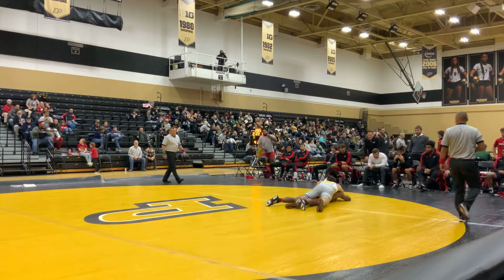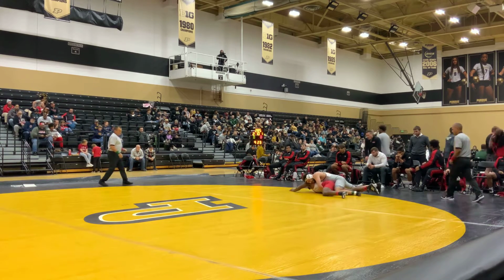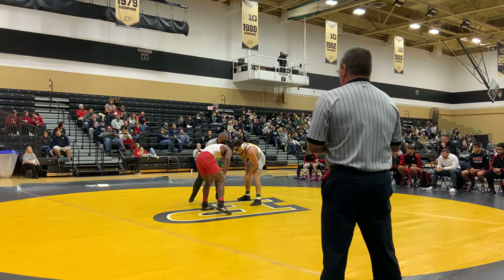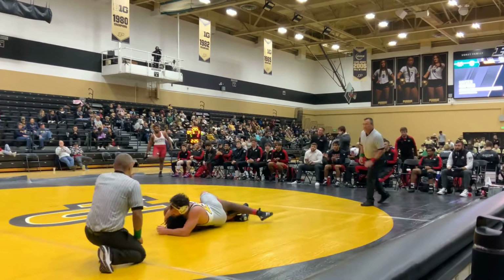197 Boyd, Jake v Hudson, D. (Northern Illinois) W 6-0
Northern Illinois Dual Meet 11/20/22, 9:00 AM